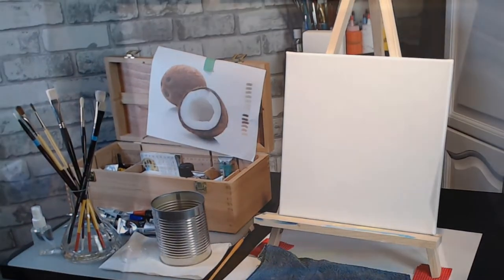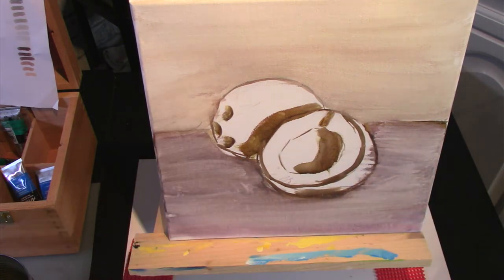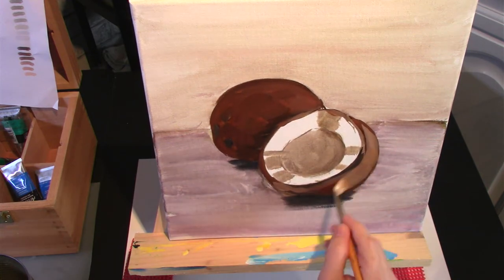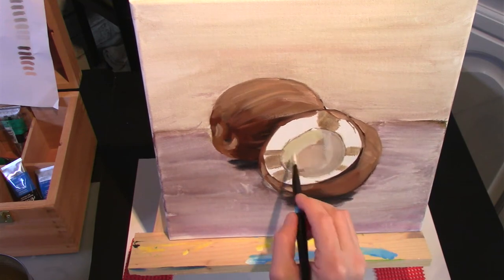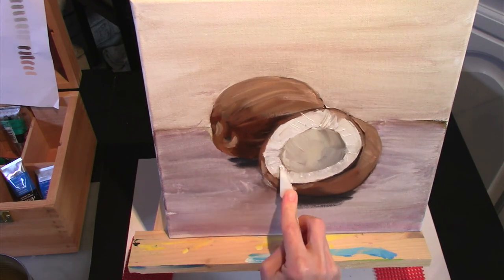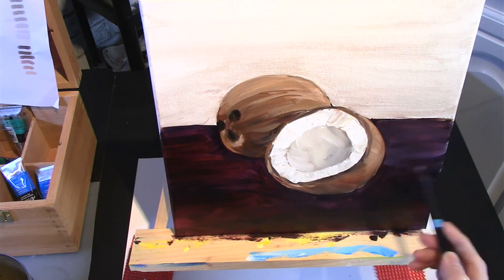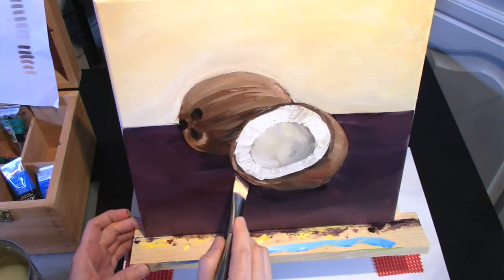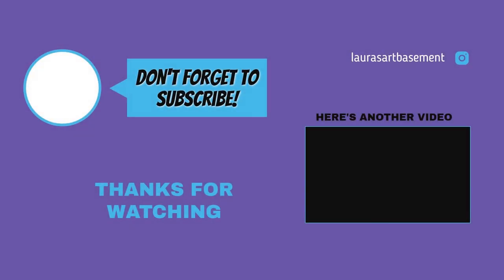WATER MIXABLE OIL PAINTING - Easy Beginner Still Life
My third time using Winsor and Newton Artisan water mixable oils I paint an easy still life of some coconuts.
Watch me overcome my mistakes and learn more about these paints and the process of oil painting while using  a limited pallet of Titanium White, Lemon Yellow, Alizarin Crimson, French Ultramarine, and Burnt Sienna.